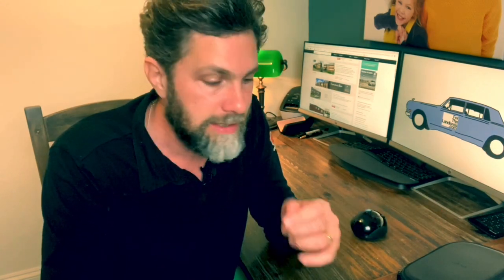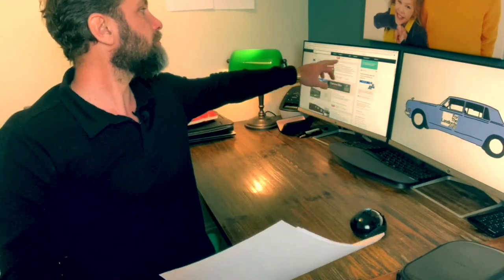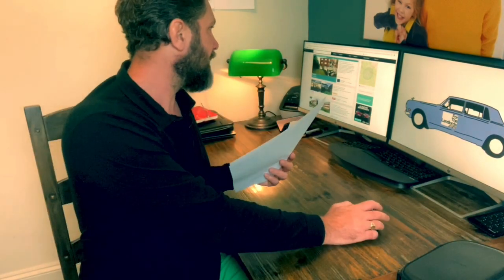[Training part three] Buying Buy-to-let through Estate Agents p.s. We did 1000 already.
In today’s video training, as well as helping you to simplify your pitch to estate agents, I also cover:

➧ Why you don’t need to go ‘direct to vendor’
➧ Two reasons why you can’t find the deals
➧ How to use Rightmove, Zoopla etc to find the right houses
➧ How to build a relationship with the estate agents in your chosen area

BONUS: There’s also a reminder about the golden formula that I introduced last week. Remember, If you don't know the formula you'll constantly be off the mark.

• As promised in the video, here are 1000 or so properties I’ve found, fixed and rented (in a way that allows us to repeat the whole process), take a gander